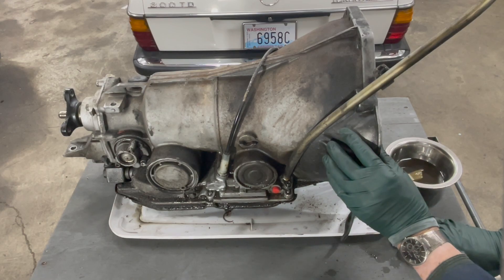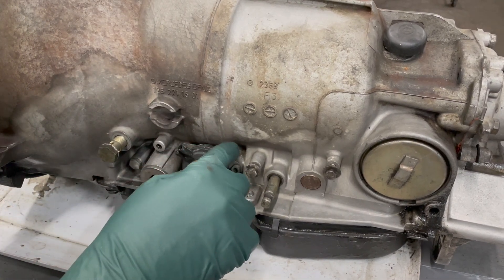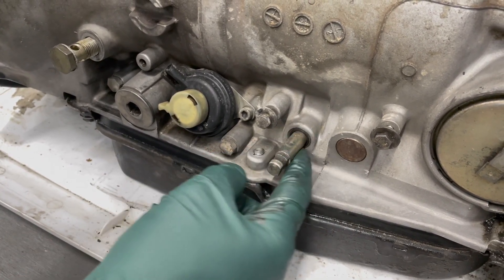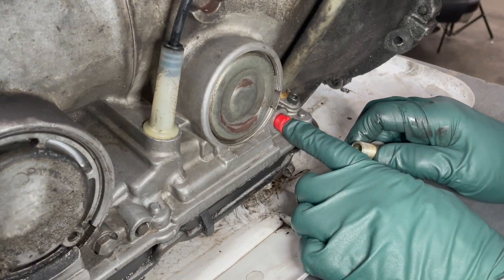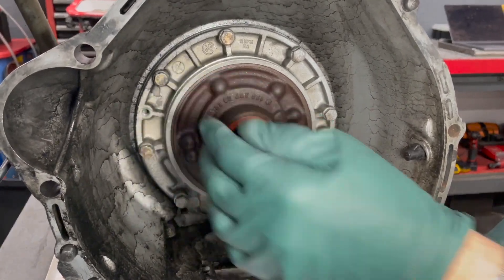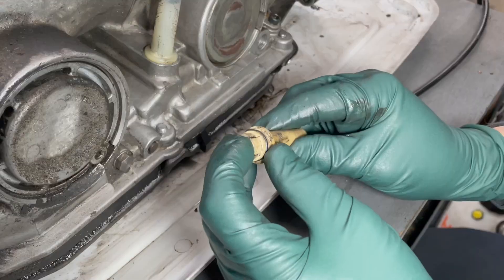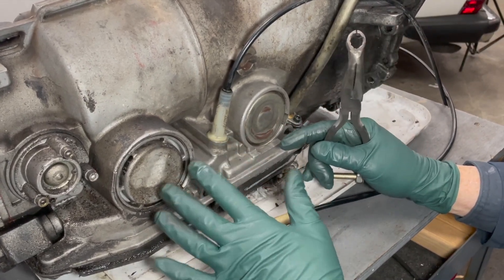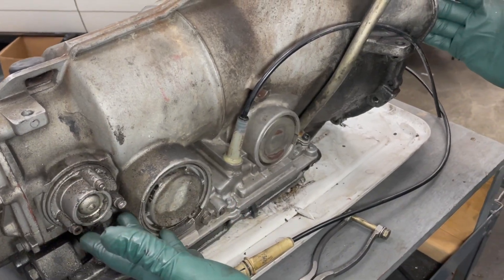Fixing Small Fluid Leaks in Old Mercedes 722.315 Automatic Transmissions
Applies to 1981 to 1984 5-cylinder turbo diesel 300D, 300CD, 300TD, and 300SD. Link to kit